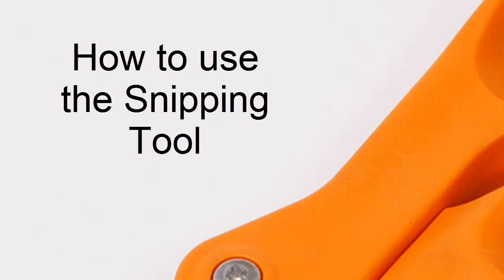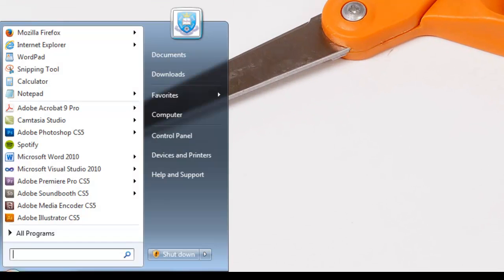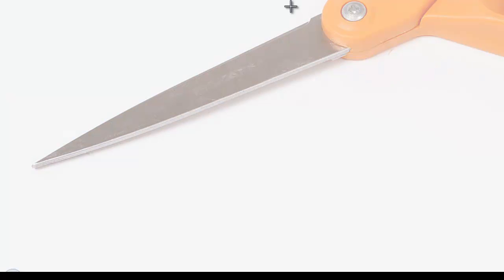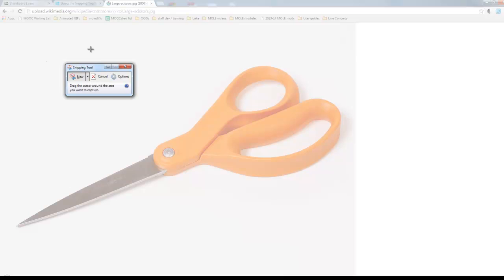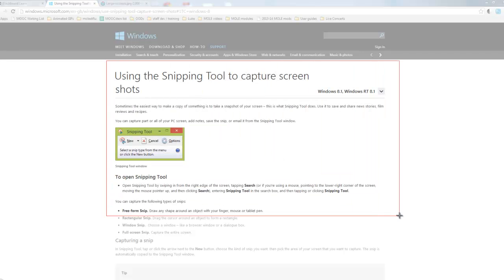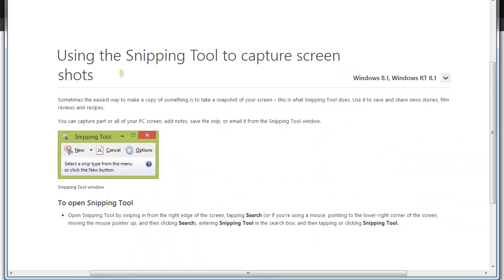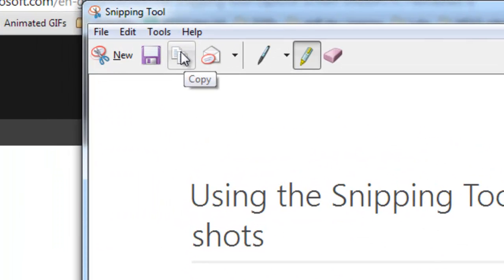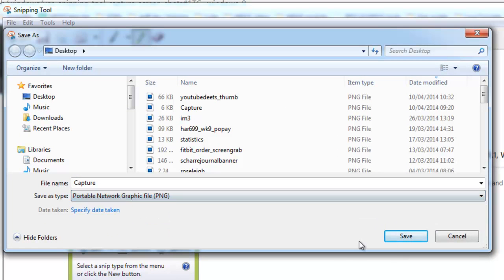How to use the Snipping Tool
How to use the Snipping Tool (Windows 7)